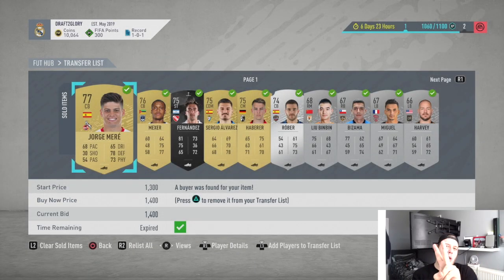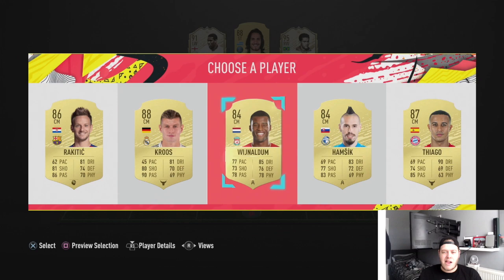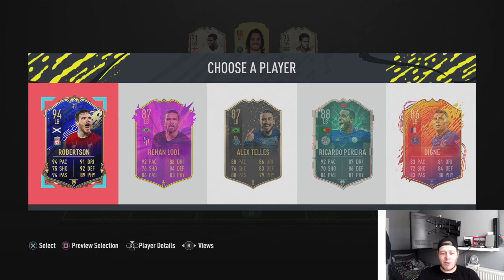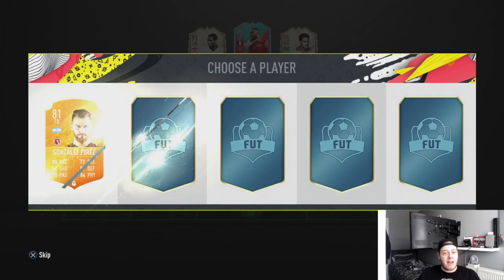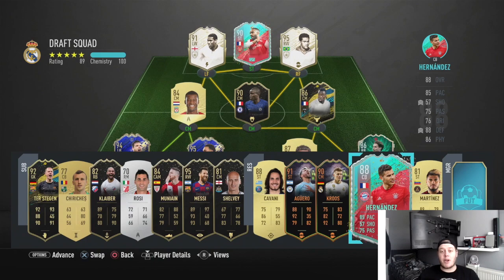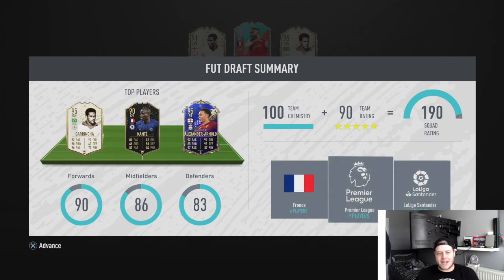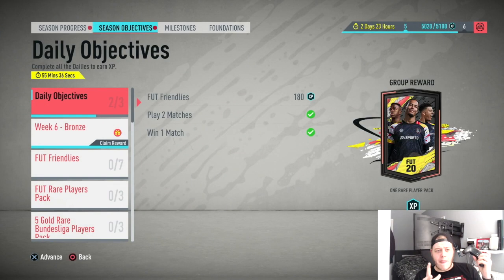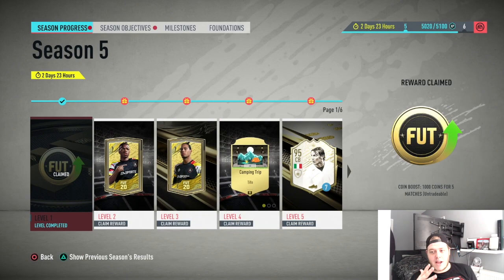DRAFT TO GLORY #2 THE FRONT THREE OF DREAMS!! | FIFA 20 ULTIMATE TEAM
Episode 2 of our Draft to Glory, big waves being made!

Follow @HyenaGFX on Twitter for ALL your GFX needs!

Wrestling fan? Go to twm.news for all your wrestling content needs!